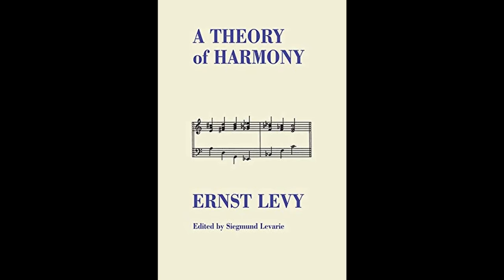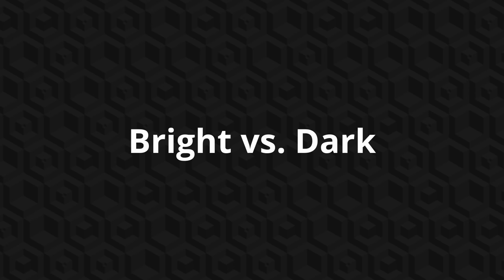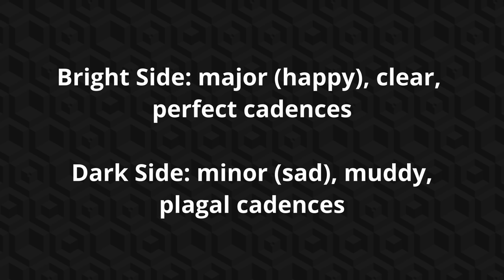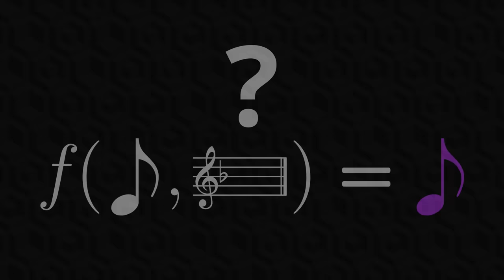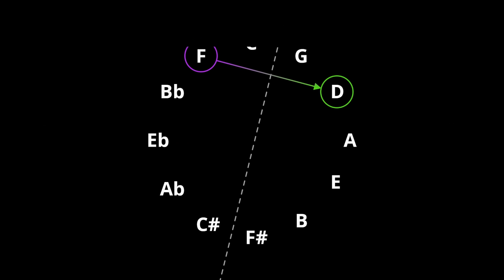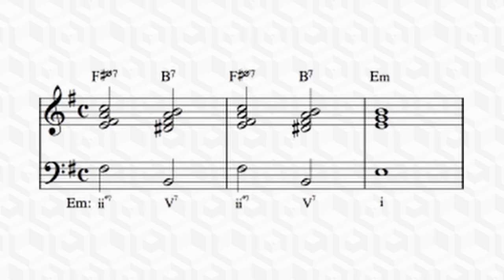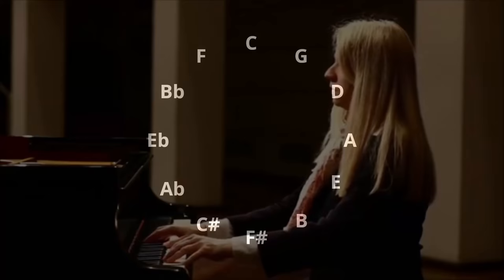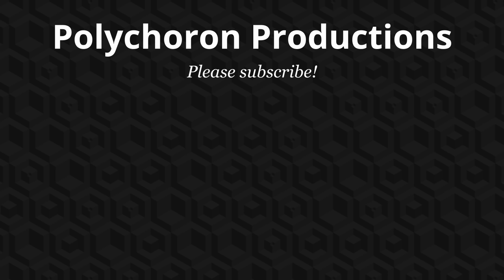Negative Harmony Explained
In this video, I explain the concept of negative harmony.